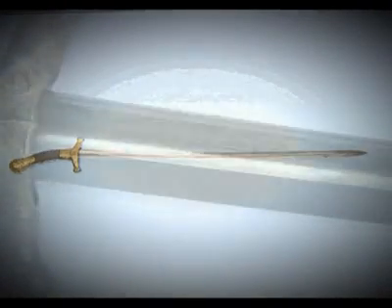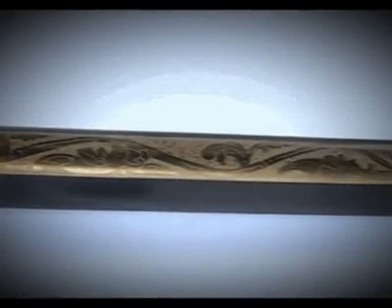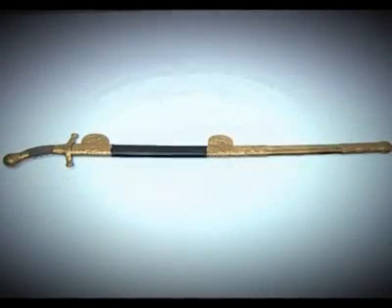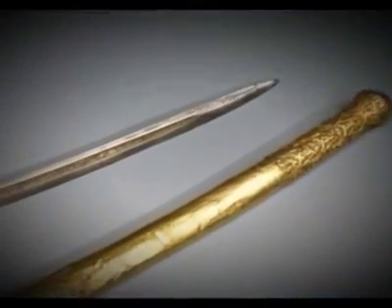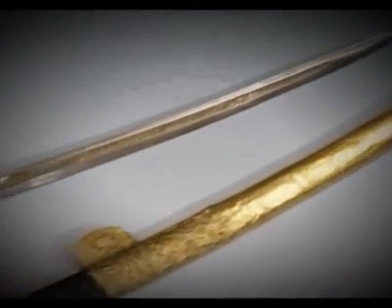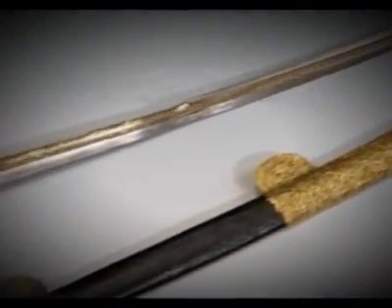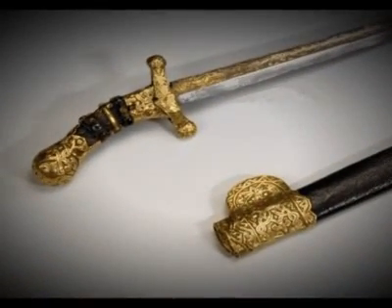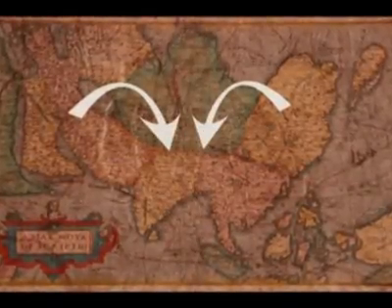CAS Hanwei - The Saber of Charlemagne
Excerpt from "The Spirit of Steel" DVD produced by CAS Hanwei. This section features the saber of Charlemagne.